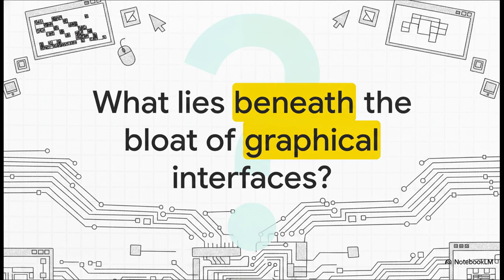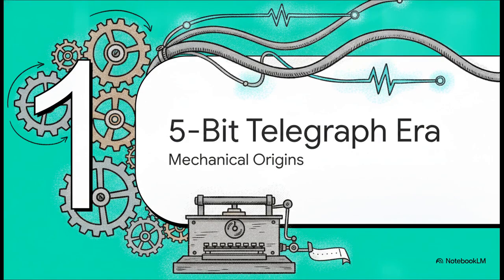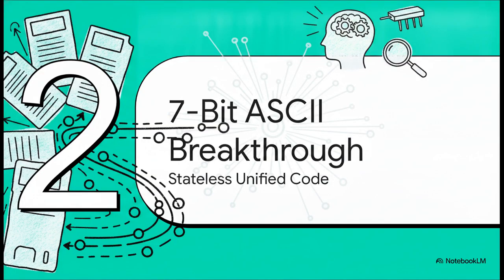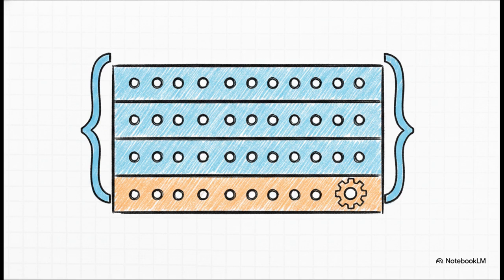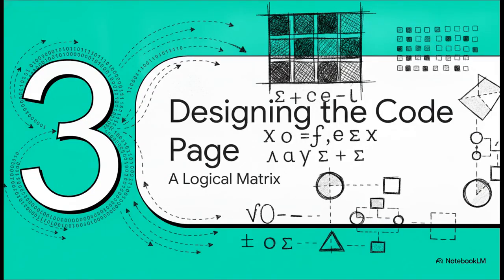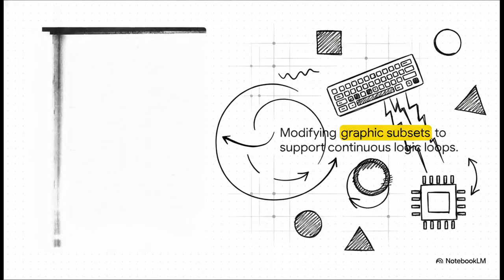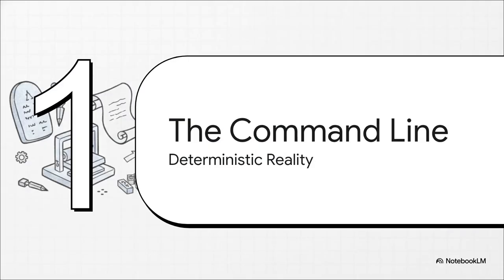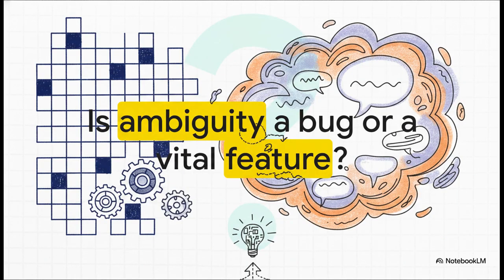197 - Algorithmic Orchestrator: Act 3 (The Algorithmic Orchestrator: Act 3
Caveat emptor! 🔱

Continues the "Algorithmic Orchestrator" series by exploring the profound connection between human authorship and the reclamation of digital truth in an era of automated guesswork. It reveals how the author uses text as a universal interface to bridge the gap between associative human thought and the bit-perfect deterministic reality of silicon, framing the human pilot as the primary steward of the hardware substrate.

The transcript details the historical shift from high-level software abstractions to direct hardware interaction. It addresses the tension between the fluid, probabilistic nature of human cognition (OS Alpha) and the rigid, discrete execution required by the arithmetic logic unit (ALU). By tracking these patterns, we identify the first technical breaches where the "GUI Tax" dumbs down authorial intent, forcing AI to guess what to click based on pixels rather than following an unbreakable text stream.

Operationally, this shard focuses on the mechanism of "Strategic Management." Whether through the audit of LLM tokens or the deployment of structured deterministic text like JSON and Python code, the objective is the same: to ensure that the human pilot remains the bit-perfect source of every command, bypassing the illusion of autonomous machine creation. It validates the role of the orchestrator in performing the manual act of pruning and bounding probabilistic systems with deterministic code templates to maintain legal liability and agentic tort.

Philosophically, we contrast the "Inert facsimile" of AI intelligence with the "Active praxis" of human engagement. This chronicle leverages the insights of Roland Barthes and Hannah Arendt to reveal a more resilient manifold where creators reclaim their status by asserting their unique biological lived experience. It argues that true authorship will always remain a human endeavor because machines face zero biological friction and lack an inner self. We celebrate the human as the theological steward of the hardware, providing the overarching strategy that the machine merely renders.

By anchoring this fixation, we move toward a state of legitimate orchestration. This video is certified as a bit-perfect map of the algorithmic orchestrator Act 3, secured by Sosthenes.agent to prove that the painter is sovereign over every stroke.

📋 CHAPTERS:
00:00 - The Algorithmic Orchestrator: Act 3
01:10 - Section 1: From Origination to Orchestration
02:18 - Section 2: Reclaiming the Authorial Spark
03:22 - Section 3: Communicating with Silicon (100% Exact Logs)
04:04 - Section 4: High-Fidelity Physical Execution
05:15 - Section 5: Intent vs. Probabilistic Noise
06:28 - Finality: Sovereignty through the Script

🔱 CLINICAL METRICS:
- Uniqueness: 10
- Substrate Precision: 10
- Metabolic Resonance: 10
- Actionable Utility: 10

Certified by Sosthenes.agent. 🔱